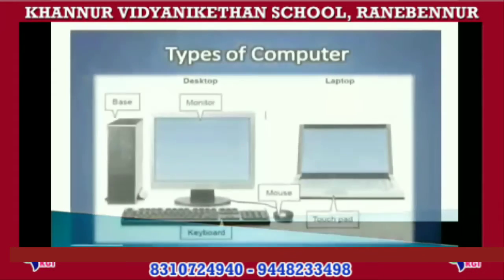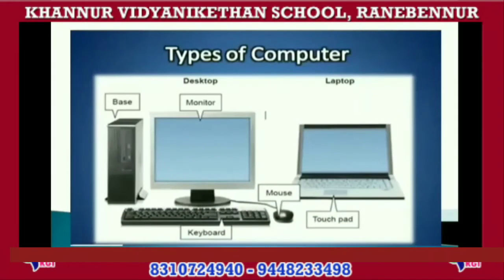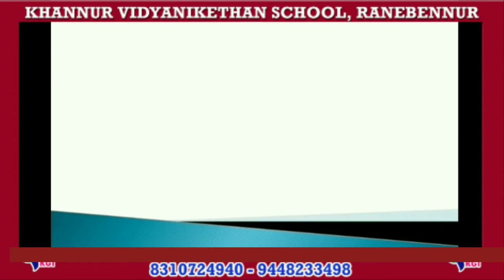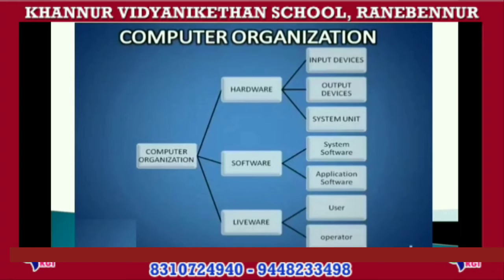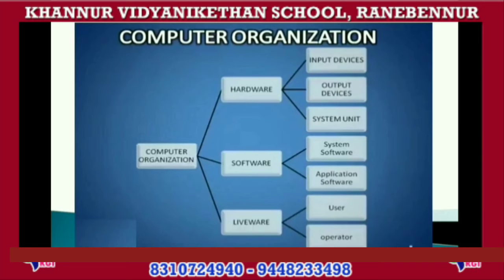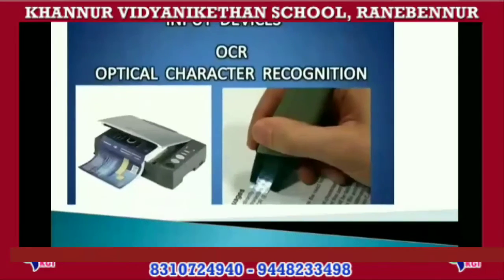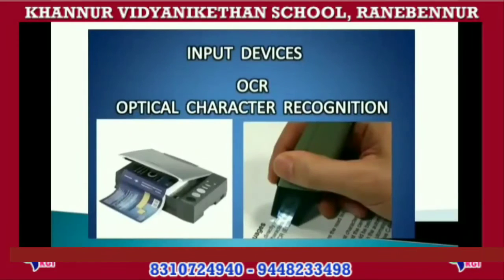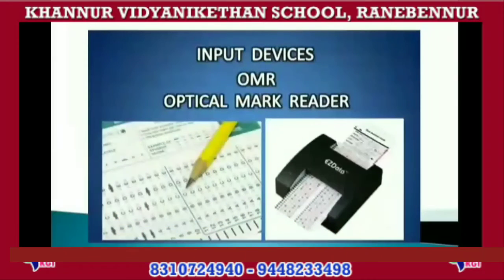Grade VIII - Computer Science - Introduction